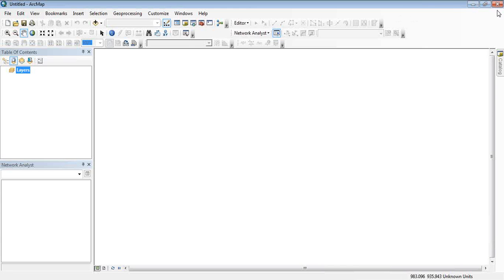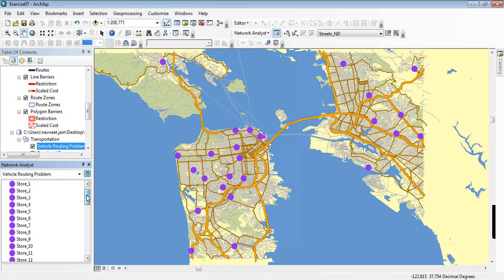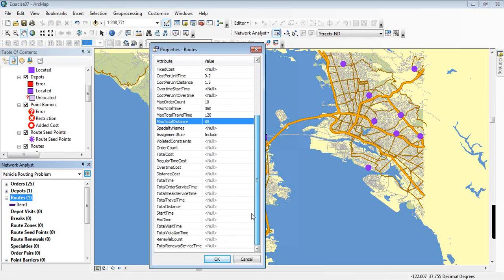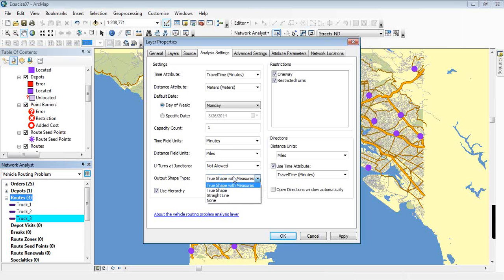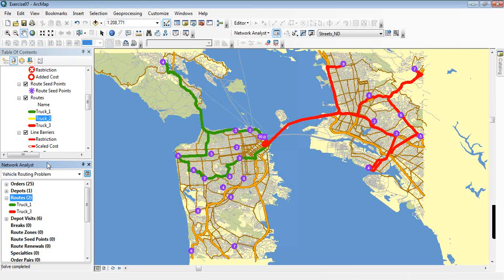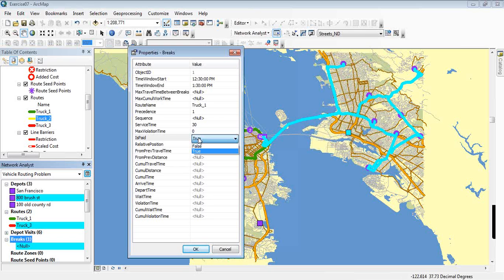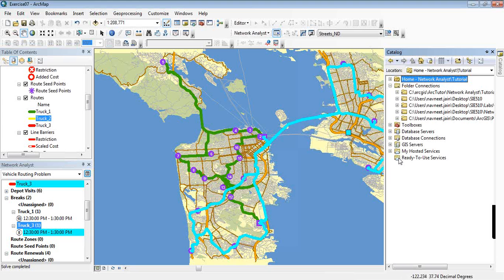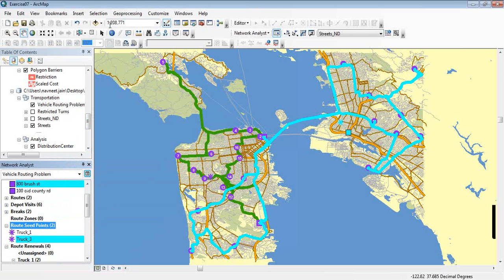Network Optimization using Network Analyst